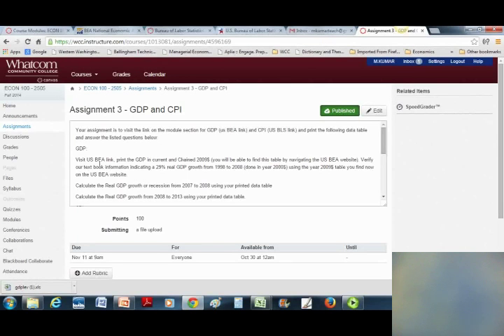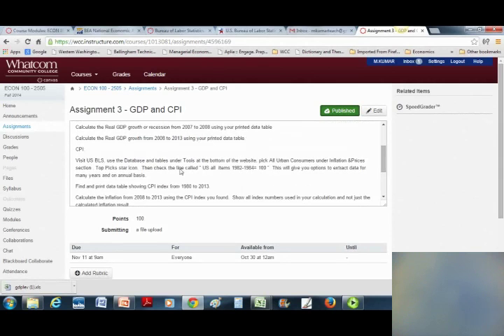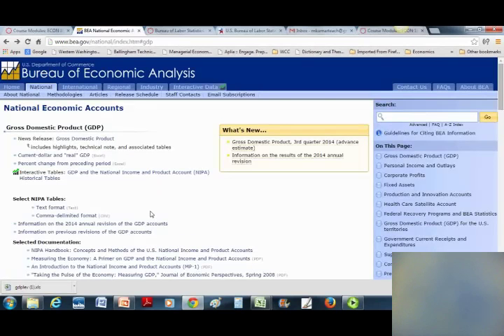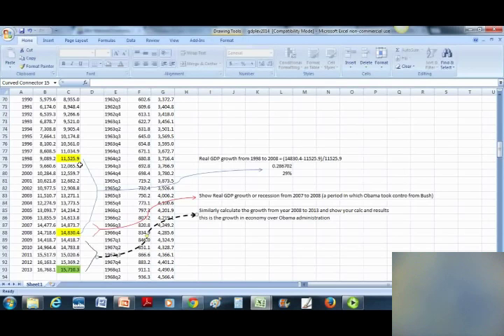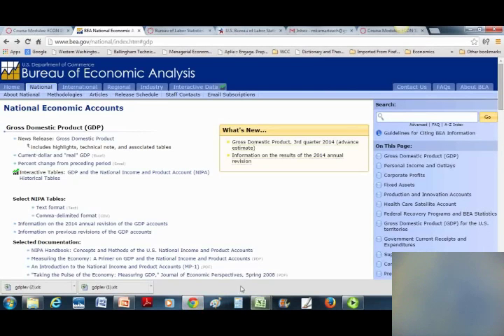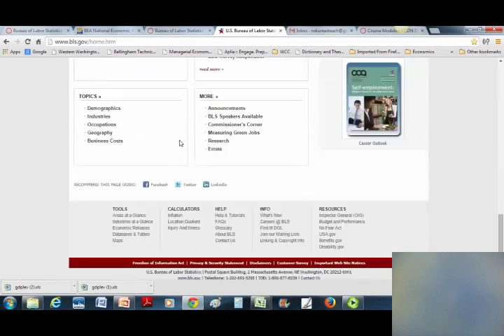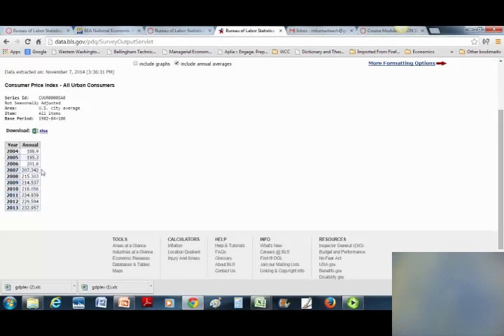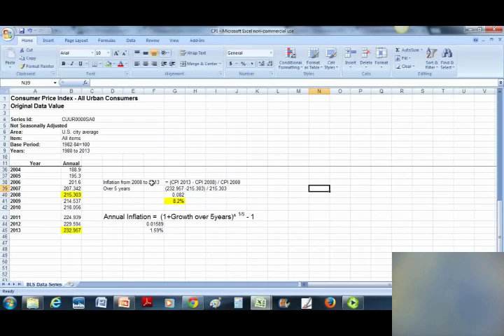GDP and CPI calculation using BEA and BLS Friday November 07 2014 at 12 29 15 PM default 91c2f4db